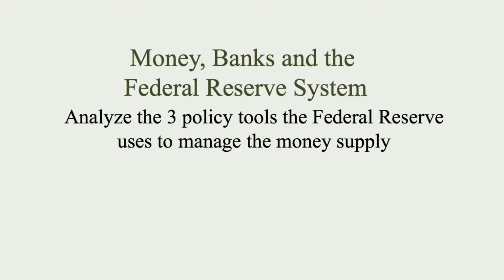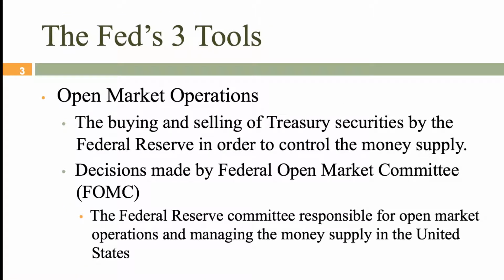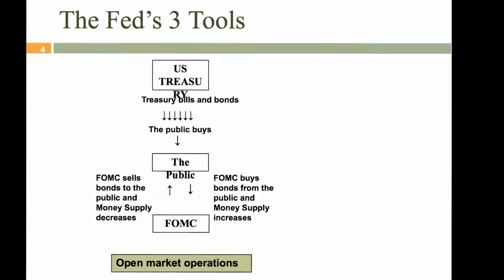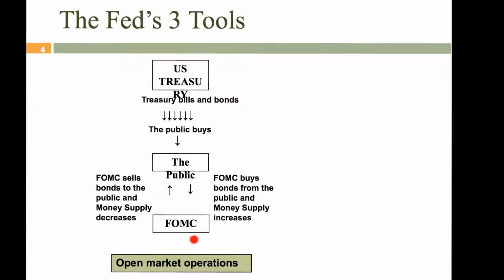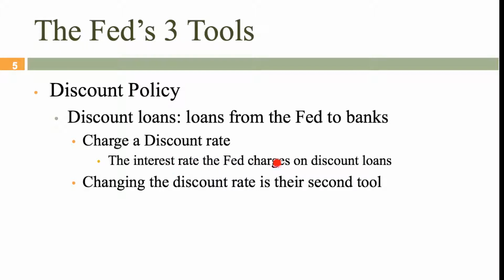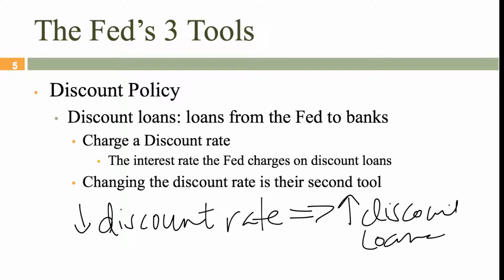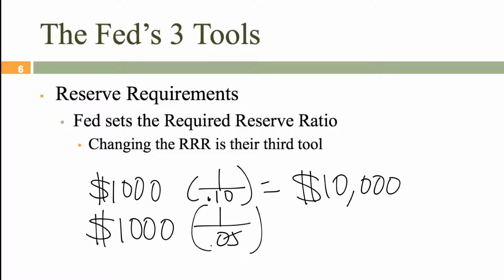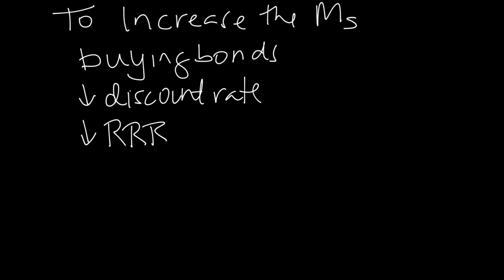The Fed's 3 Tools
Discusses Open Market Operations, Discount Rate, and the Required Reserves ratio